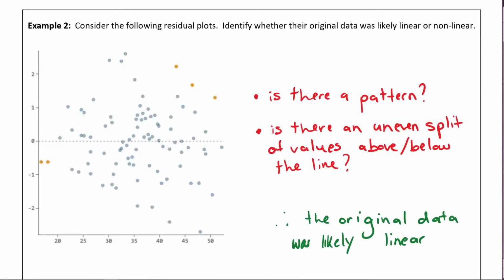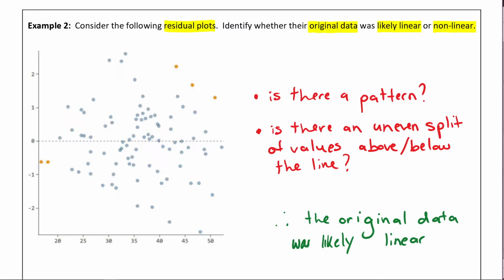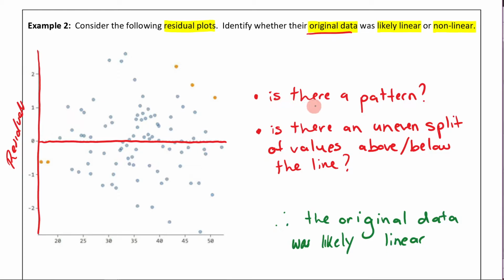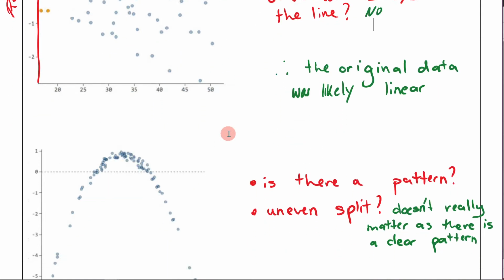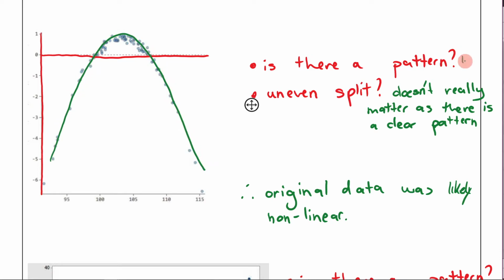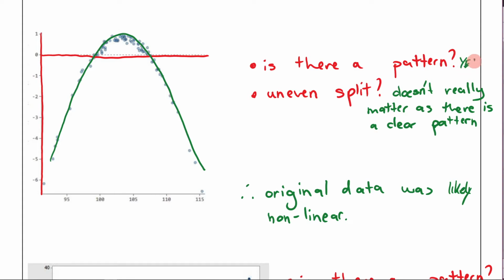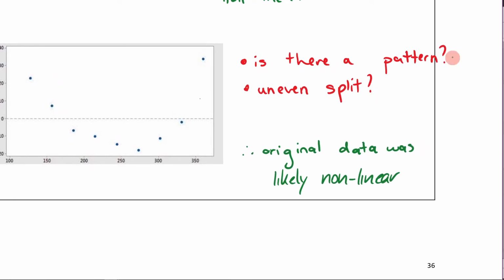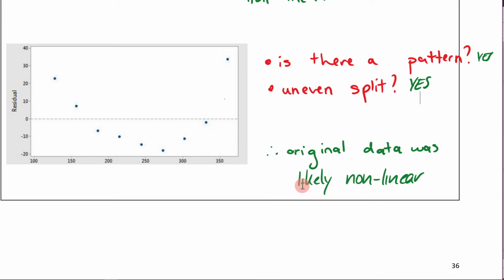3C - Part 7 - Bivariate Data - Further Maths